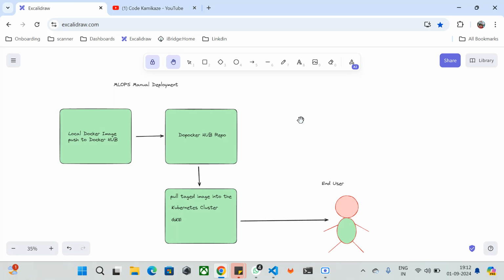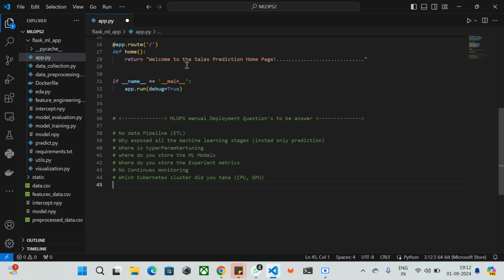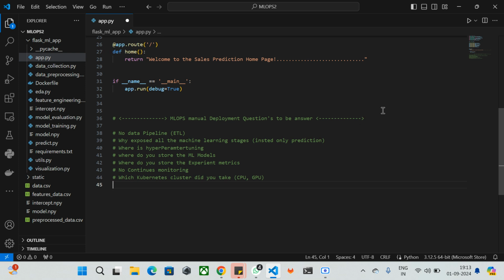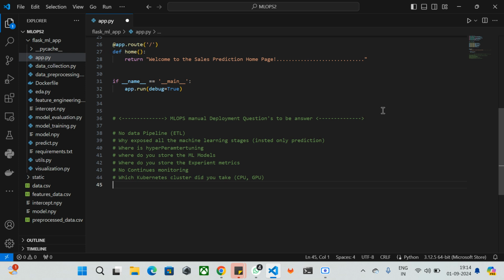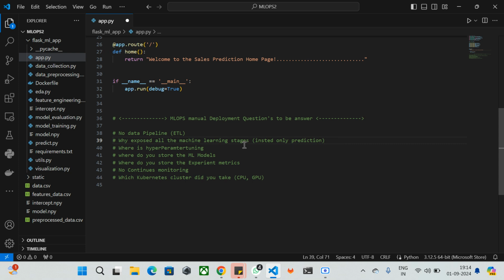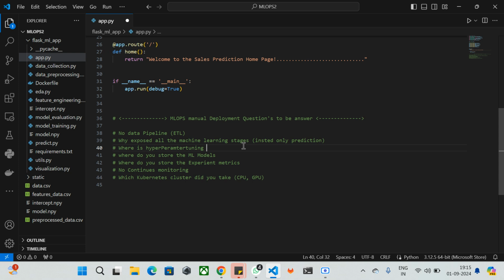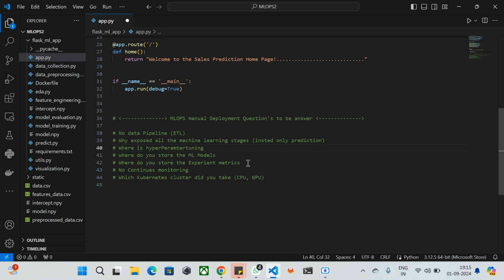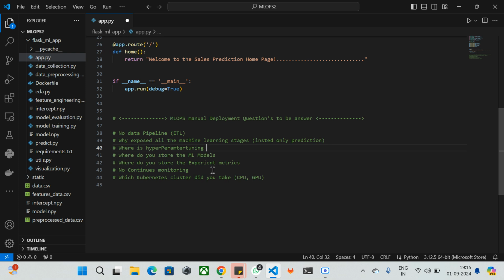MLOps Deployment Q&A: Key Considerations for Manual ML Deployments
In this video, I dive into essential questions and considerations for manual MLOps deployments. Whether you're setting up your machine learning pipeline.